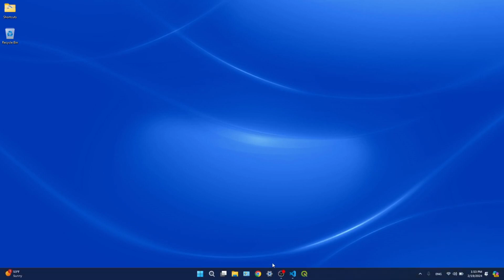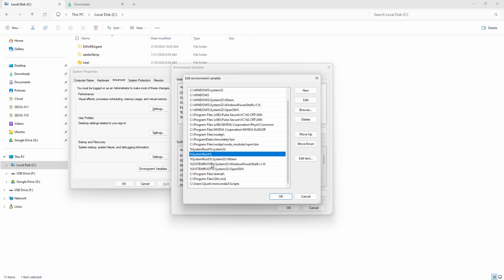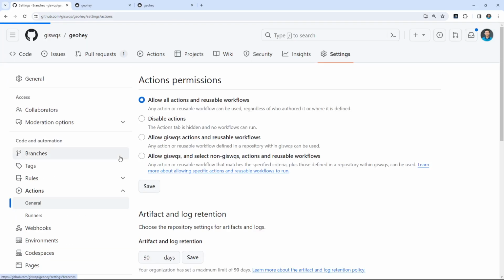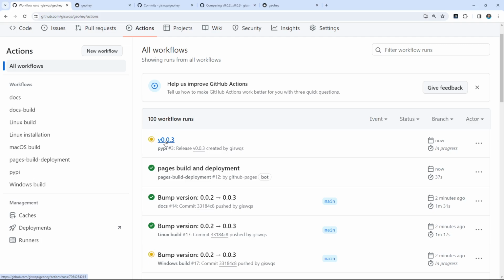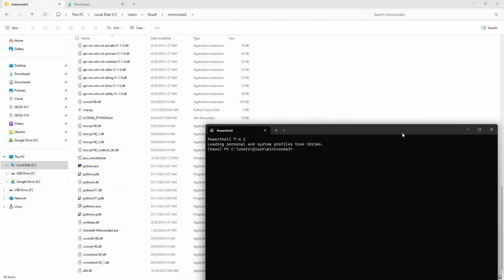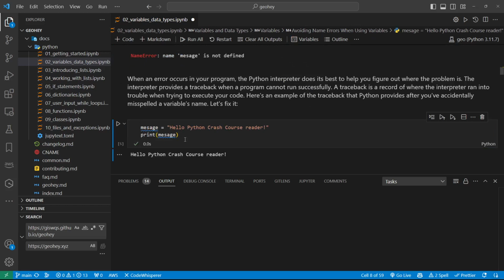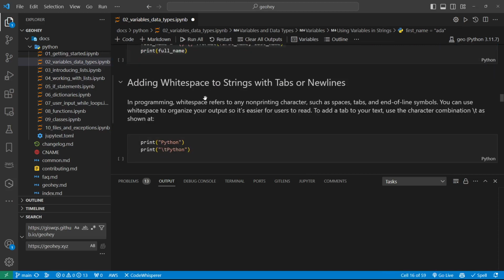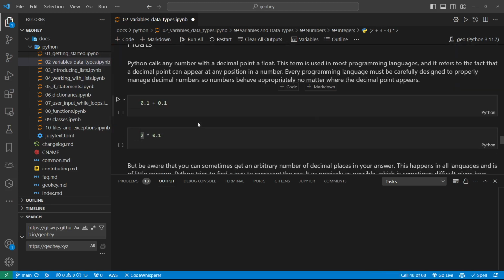Geographic Software Design Week 5: Python Basics - Data Types